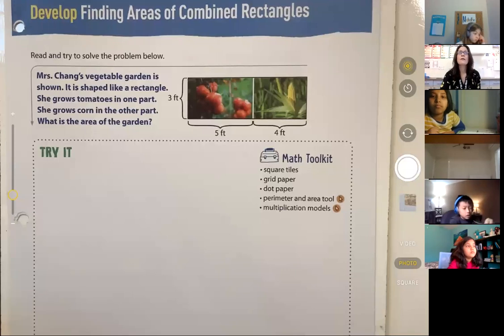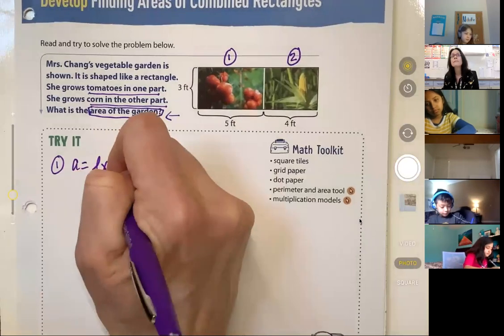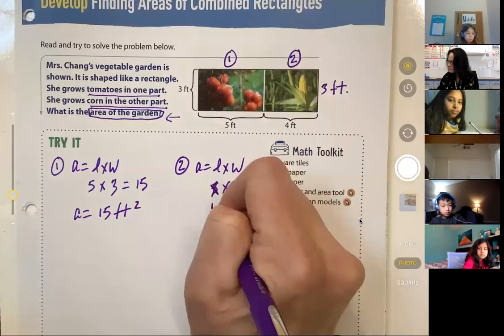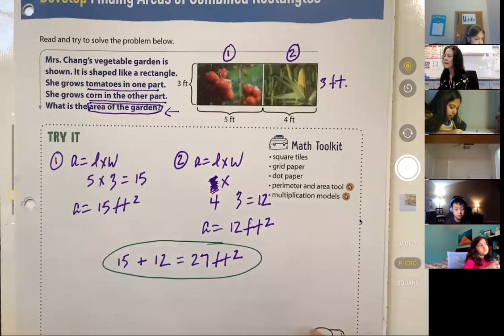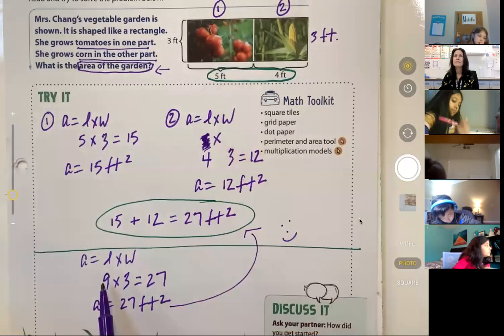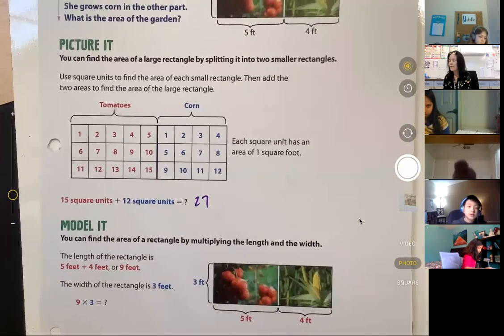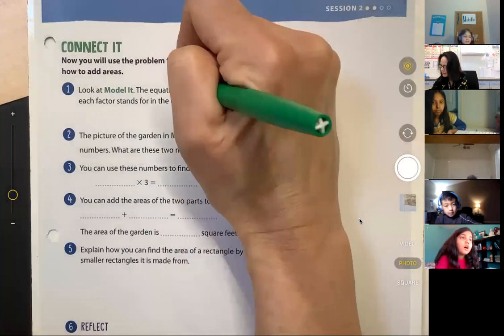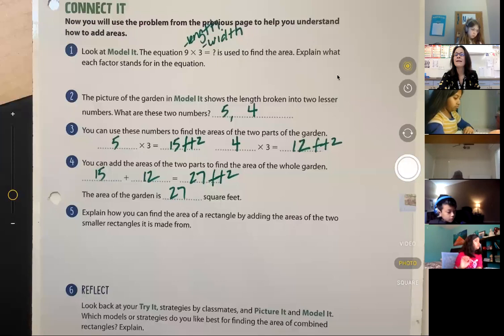02/02/21 - Math - lesson 16, session 2 - adding areas - pages 341 - 344